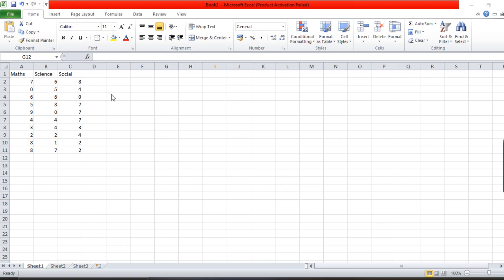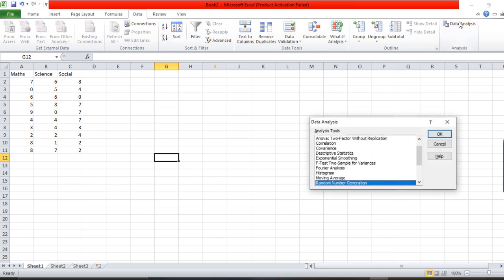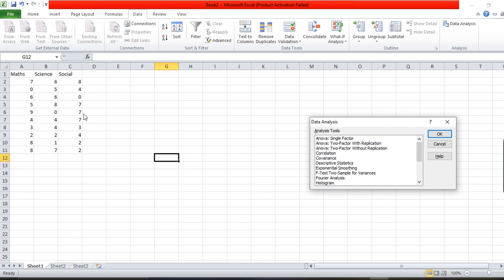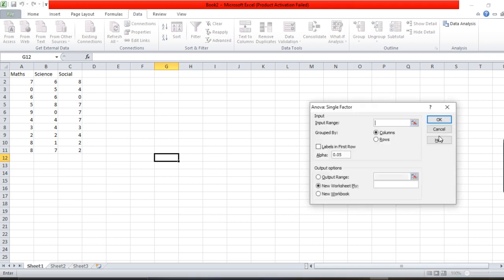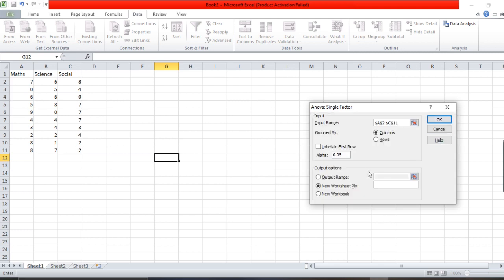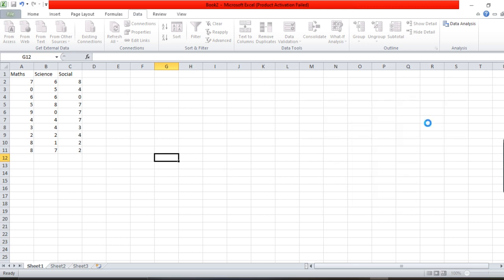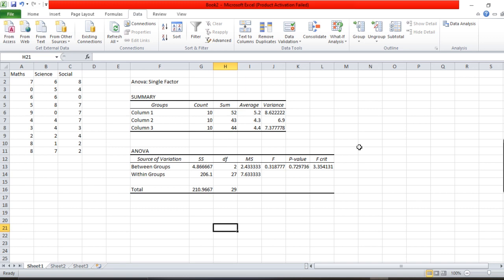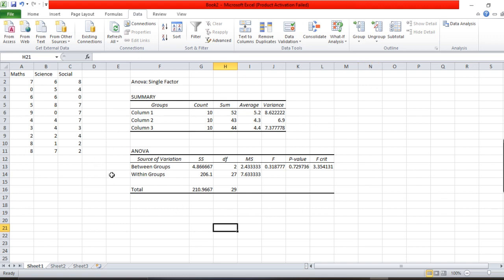Calculate One Way ANOVA (Single Factor) in Excel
Learn how to compute ANOVA using Excel